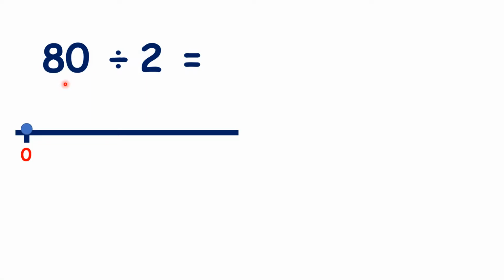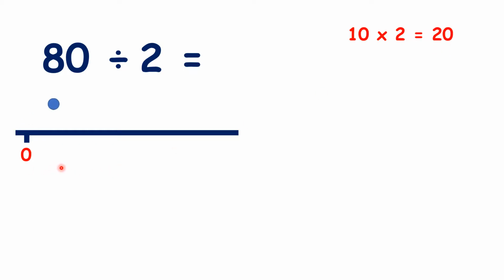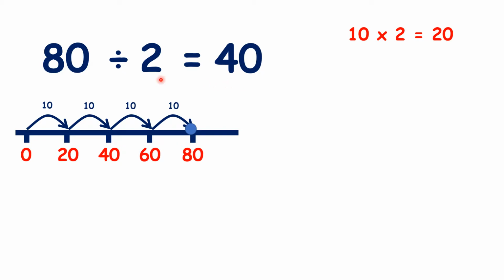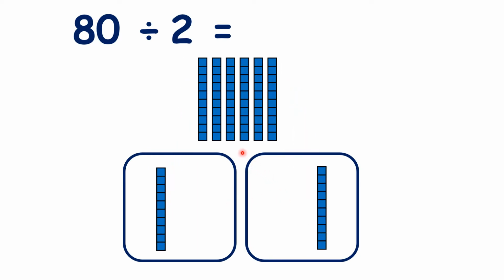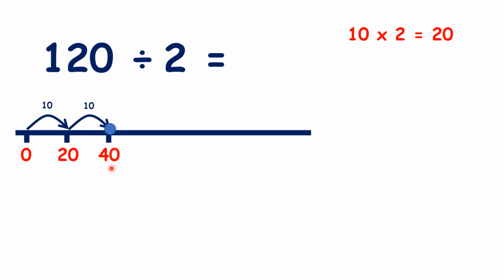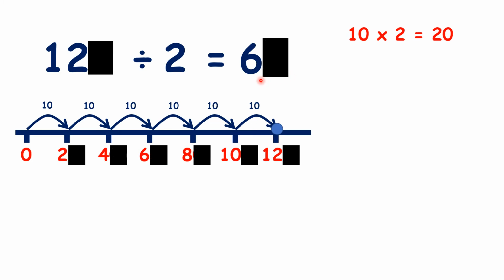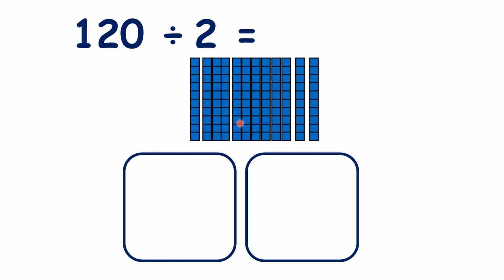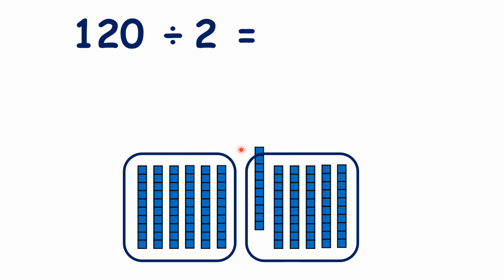Divide multiples of 20 by 2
So here, we need to work out 80 divided by 2. We know that, to divide, we can count up in steps of the divisor until we get to the dividend – but it would take us a long time to count up in steps of 2 until we reached 80. So instead, []let’s count up in steps of 10 times 2 – so in steps of 20. []10 twos are 20. []Then if we count on another 10 twos, we have another 20, so that takes us to 40. []Another 10 twos takes us to 60. []And then another 10 twos takes us to our dividend, takes us to 80. []So altogether, we counted on 10 steps of 2 four times – so that’s 40 steps of 2.[] So our answer is []40. []And we can see that if we know that 8 divided by 2 is 4, then 8 tens divided by 2 is 4 tens, []so 80 divided by 2 is 40.[]
We could also think of 80 divided by 2 as sharing 80 – so that’s 8 tens – between two groups. []When we do that, we can see that we have 4 tens in each group, []so that’s 40 in each group.[]
So what is 120 divided by 2? []Well, 10 times 2 is 20, so let’s count up in steps of 10 times 2 – in steps of 20. We have []20, []40, []60, []80, []100 and []120. []So we counted 6 steps of 10 times 2, and because 6 times 10 is 60[], we know that 120 divided by 2 is []60. []And again, we can see that if we know that 12 divided by 2 is 6, then 120 – that’s 12 tens – divided by 2 is 6 tens, []so 120 divided by 2 is 60.[]
We could also think of 120 divided by 2 as sharing 1 hundred and 2 tens – so that’s 120 – between two groups. We can’t share out our hundred, because when we divide by sharing, we need the same amount in each group, []so we need to break up our hundred into 10 tens. That now gives us 12 tens altogether, []and we can see that when we share out those 12 tens, when we share out 120, we have 6 tens in each group, []so 120 divided by 2 is 60.